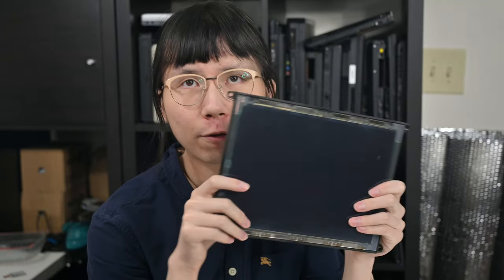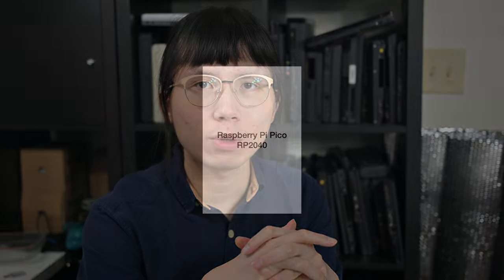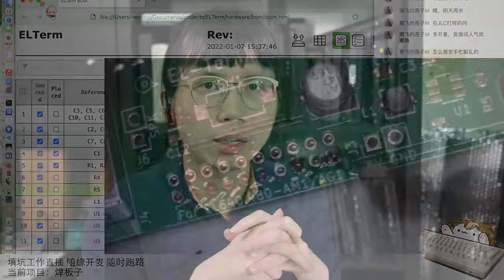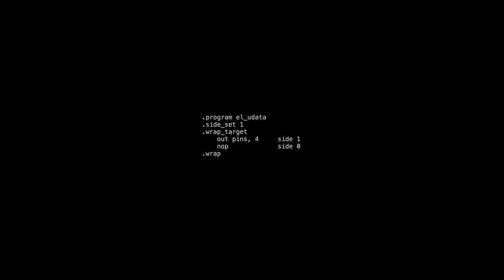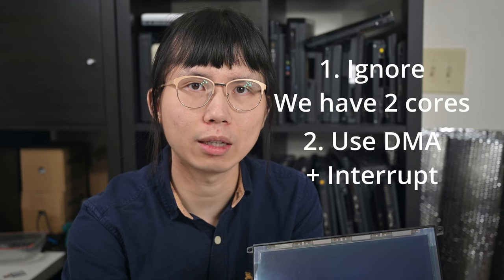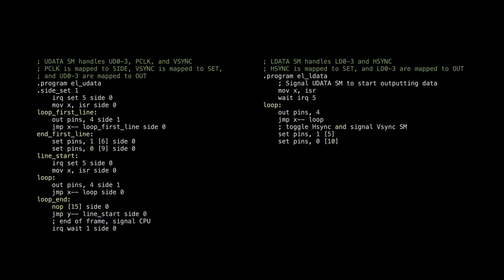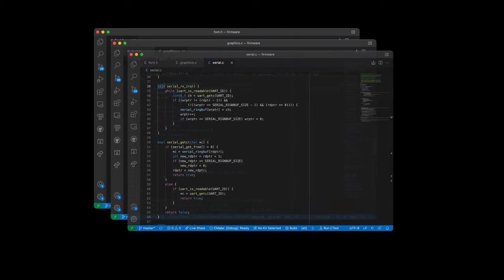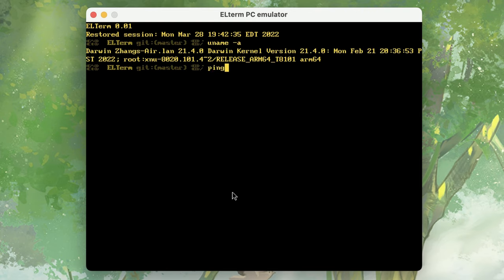Building a serial terminal with RP2040 and EL screen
In this video I will be looking into building a serial terminal with the RP2040 microcontroller from Raspberry Pi and an electroluminescent screen. The project is open source under MIT on GitHub